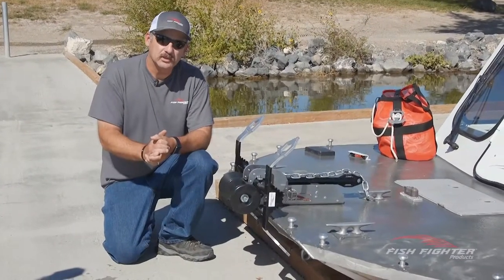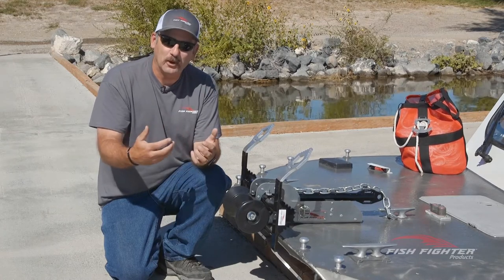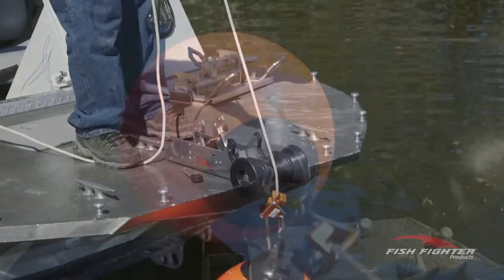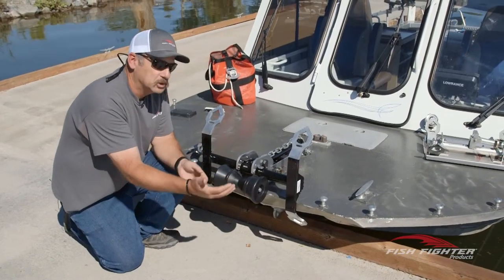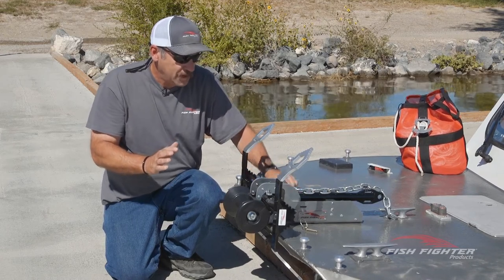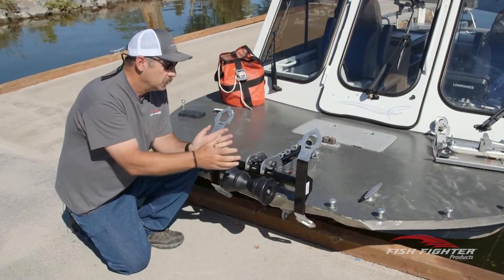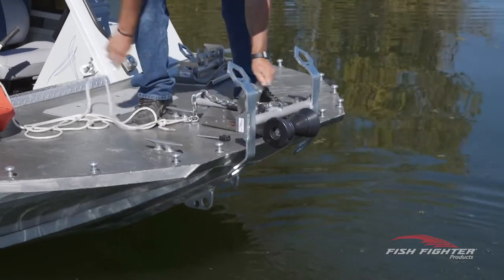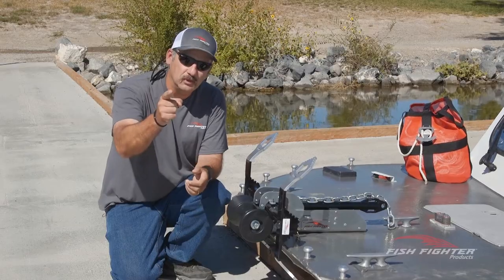Extreme Duty™ Bow Mounted Anchor Nest | Fish Fighter® Products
In this video, Chuck discusses and demonstrates Fish Fighter's® new Extreme Duty™ Bow Mounted Anchor Nest.

We build products for the hardcore fisherman, knowing that our customers are just like us, and have an inner desire to go out fishing, when others won’t; all in the Relentless Pursuit of big fish.